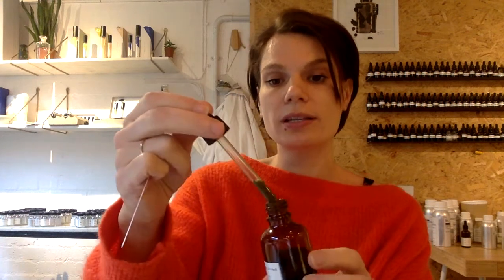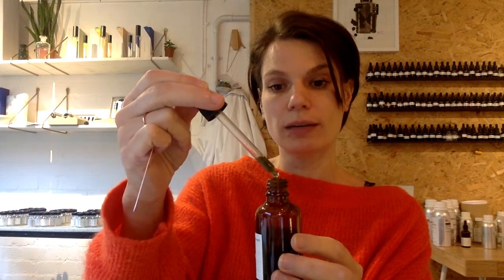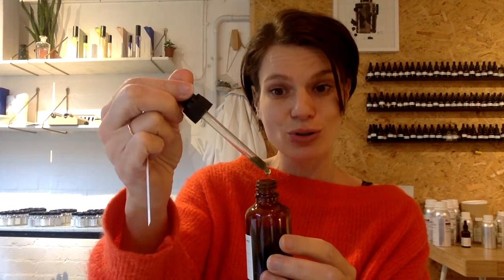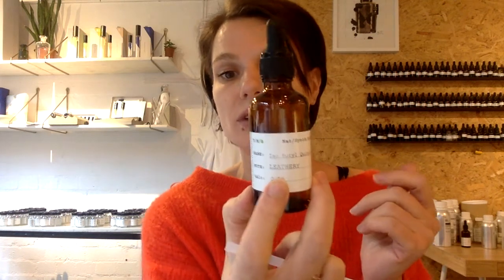The weird and wonderful perfume ingredients & how they are used in perfumes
Join Em in this perfume ingredient session where she talks about some of the strangest scents you can find in perfumery.
Why these ingredients are important and why they shouldn't be overlooked at first smell.
Discover more about aldehydes, cashmeran, indole and other ingredients that are defining today's perfumery.

Learn how to create fragrances at home joining our online course